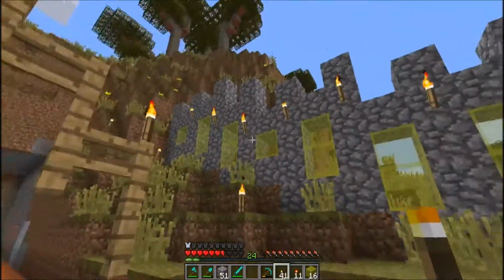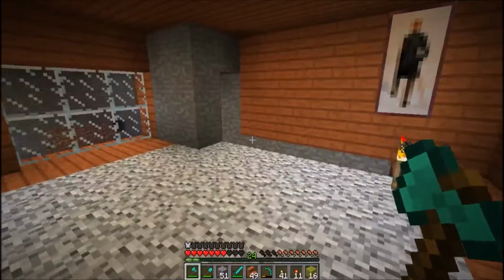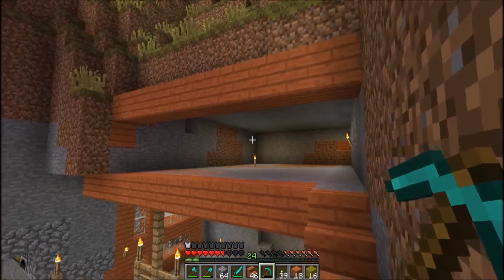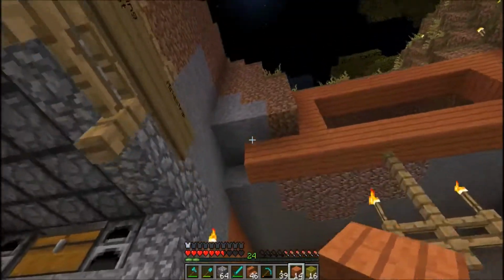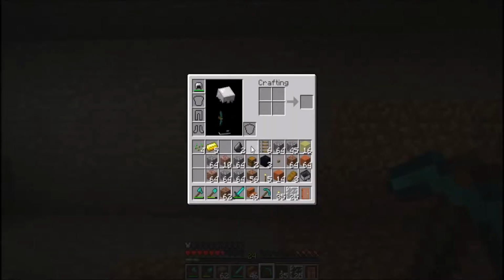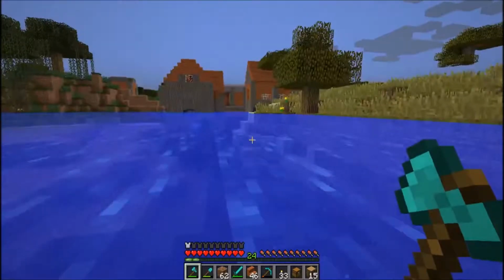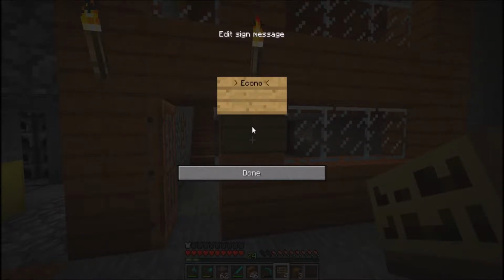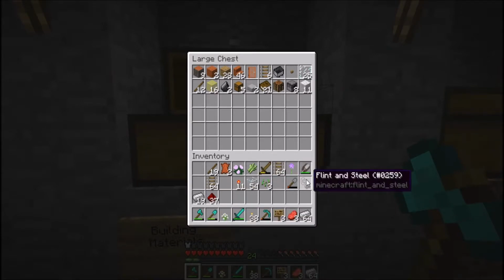Minecraft PC: LETS BUILD A COMMUNITY! - A Whole lotta room! (Ep.3)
We continue the journey! Sorry for the lengthy time of this release, I recorded this prior to my vacation and completely forgot about uploading it for you guys!